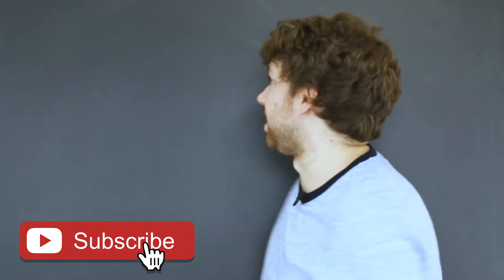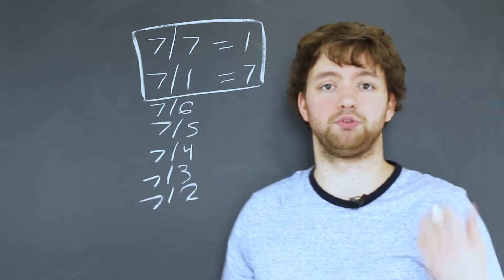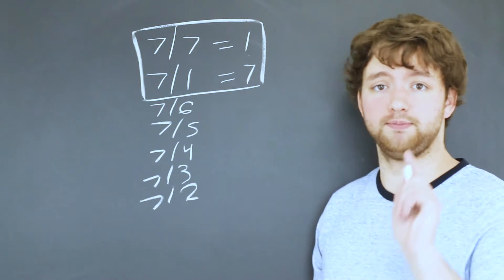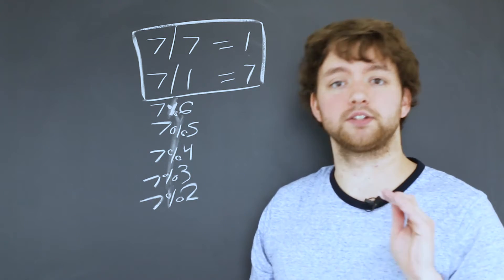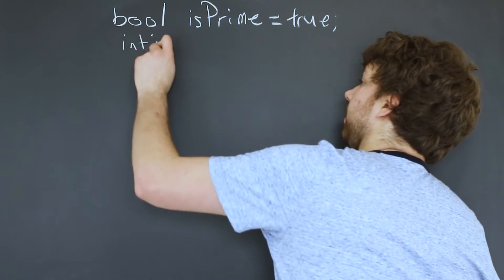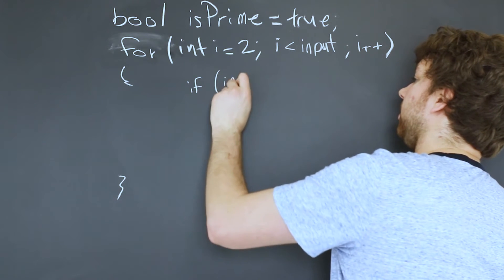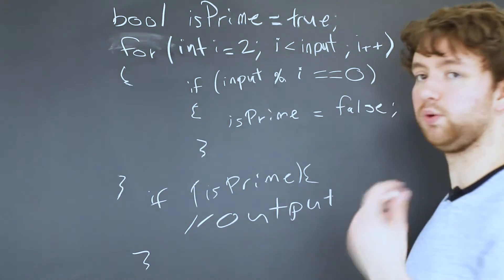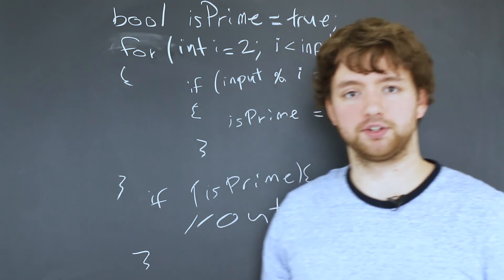C Programming Tutorial 73 - Check if Number is Prime (Counting Prime Numbers Part 2)